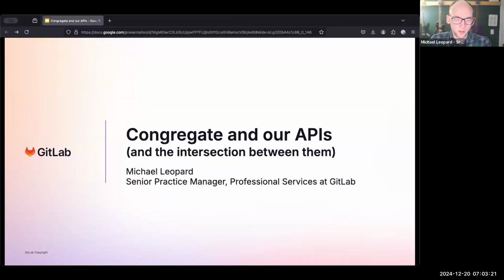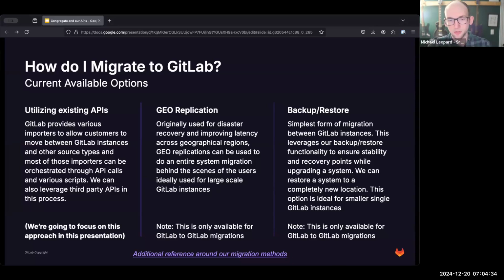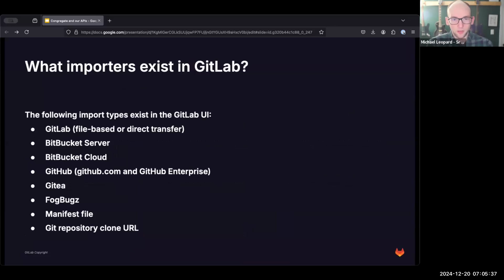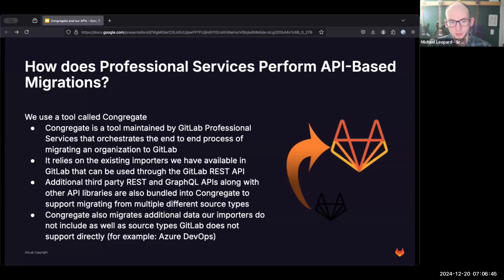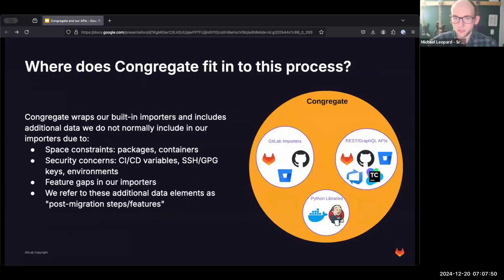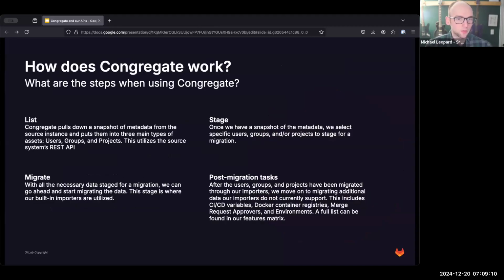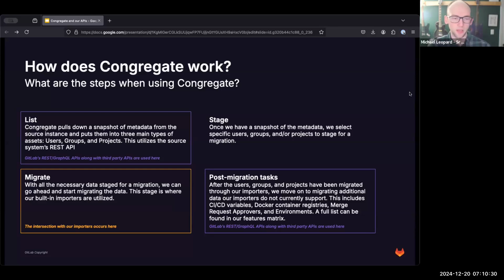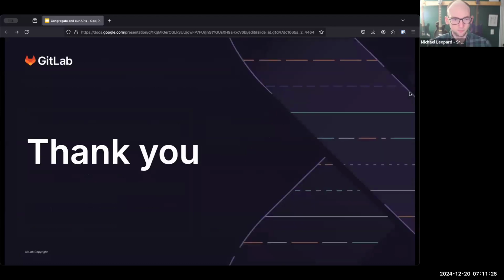PS Enablement 2024-12-20 | Michael Leopard Intersection Between Congregate and the APIs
Senior Practice Manager Michael Leopard discusses the Congregate tool and how it interacts with/augments the GitLab Import/Export API functionality